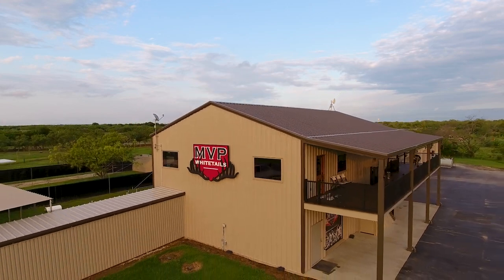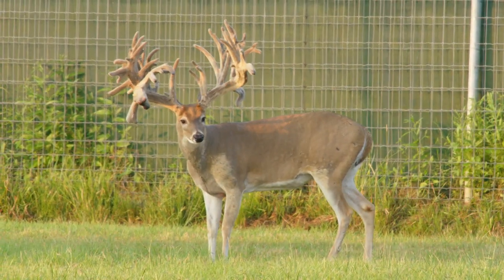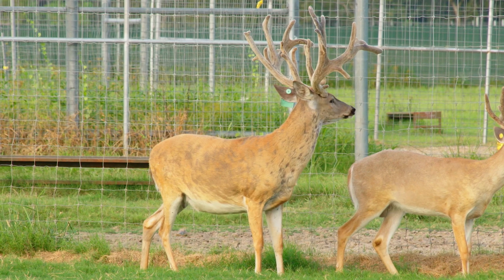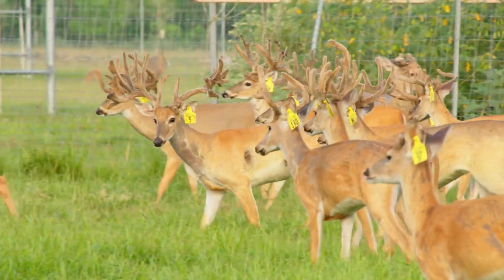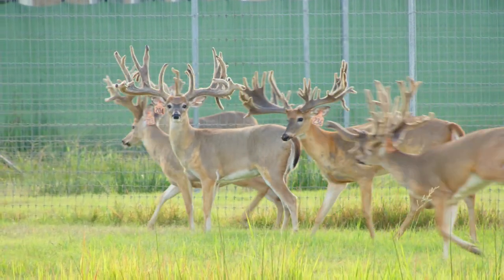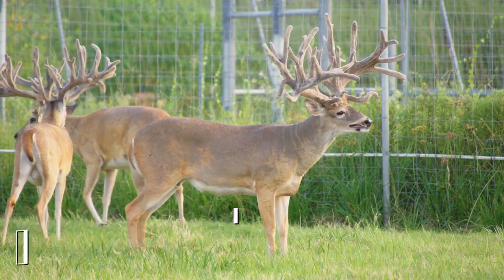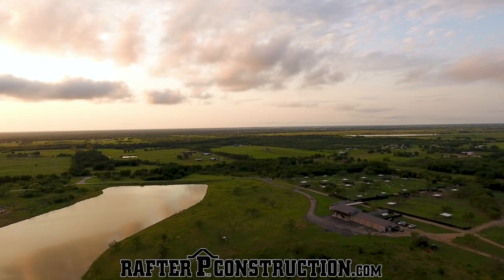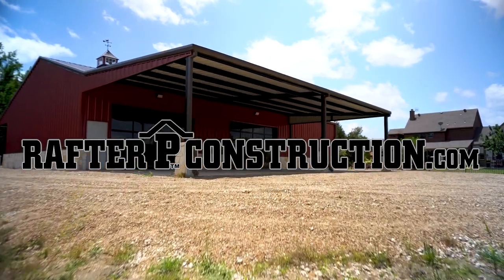MEGA Bucks of Tajada Whitetails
Today on Deer and Wildlife Stories we head to Tajada Whitetails just outside of Houston in Manvel, Texas! This deer farm has been selectively breeding 30” plus wide bucks with 30” plus beams for years and you simply won’t believe your eyes! This farm is also home to one of Keith's favorite bucks - the legendary “Gunslinger"!